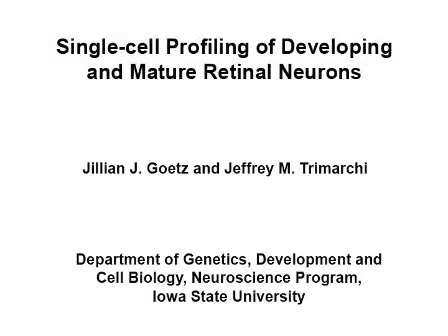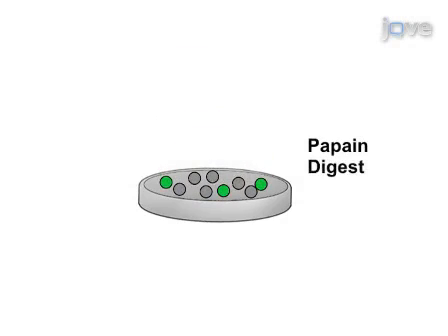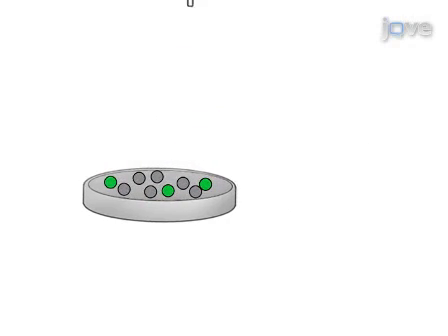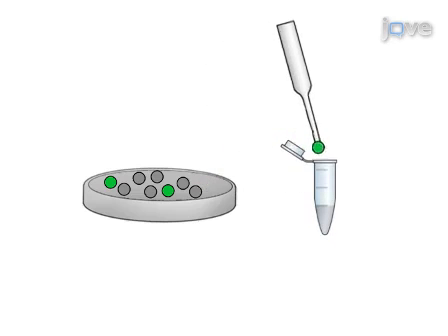Single-Cell Profiling Of Developing & Mature Retinal Neurons l Protocol Preview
Single-cell Profiling of Developing and Mature Retinal Neurons -  a 2 minute Preview of the Experimental Protocol

Jillian J. Goetz, Jeffrey M. Trimarchi
Iowa State University, Department of Genetics, Development and Cell Biology, Neuroscience Program;

A method for the isolation of single retinal cells and subsequent amplification of their cDNAs is described. Single-cell transcriptomics reveals the degree of cellular heterogeneity present in a tissue and uncovers new marker genes for rare cell populations. The accompanying protocol can be adjusted to suit many different cell types.